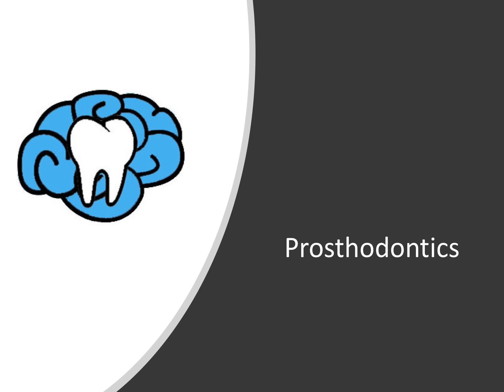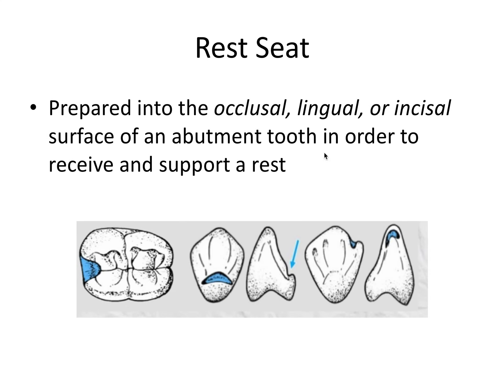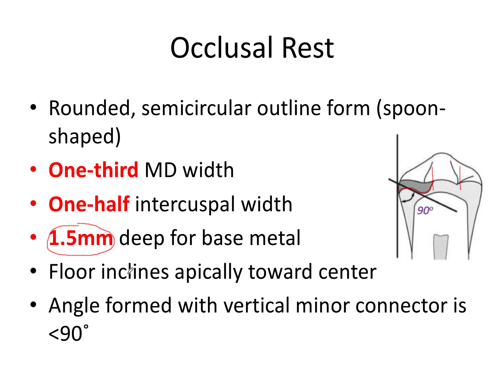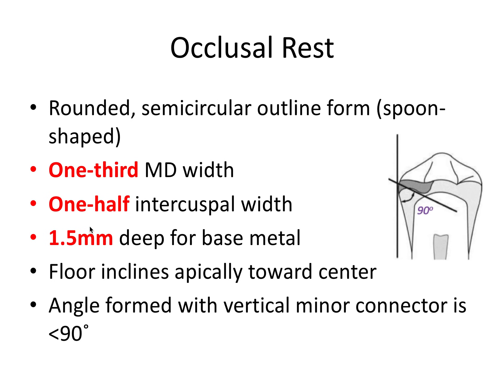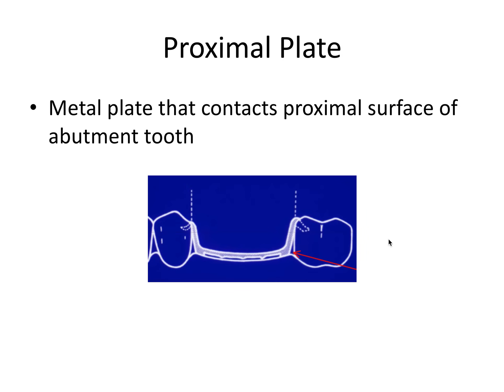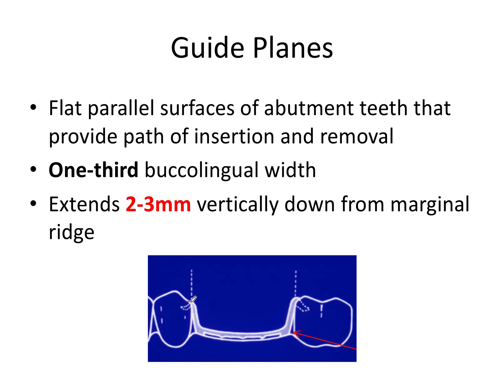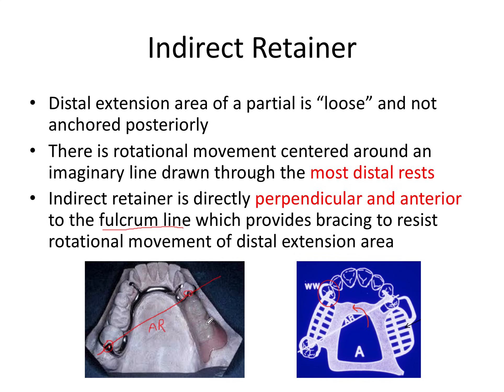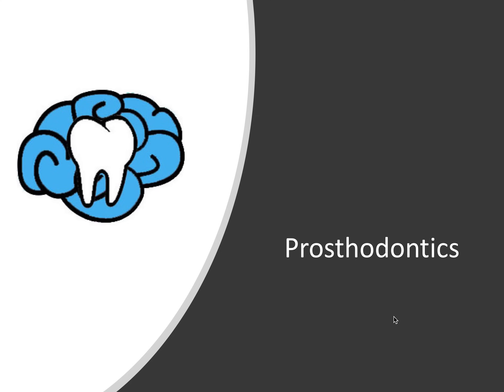Prosthodontics | Rests & Proximal Plates | INBDE, ADAT